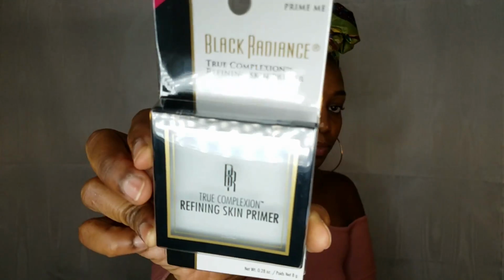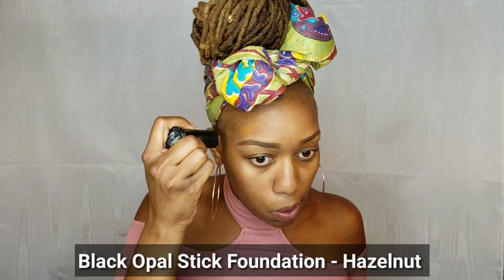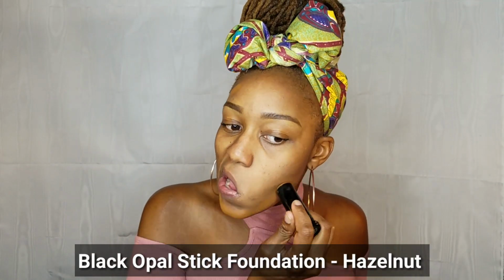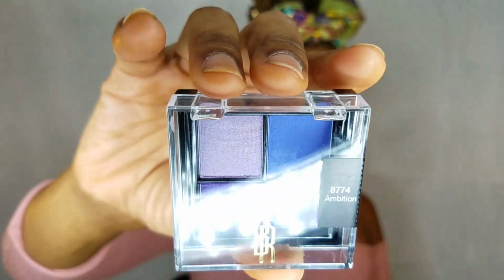Black Makeup Brands Challenge & Chat!!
FYI:   It was brought to my attention that some of these brands are NOT Black Owned although they cater to women of color ~Side Eye~ BUT Still ENJOY the Video, Chat and GET EXCITED because that just means I will have to do another VIDEO ~YAYYY~ LOL

UP NEXT: Loc Tutorial